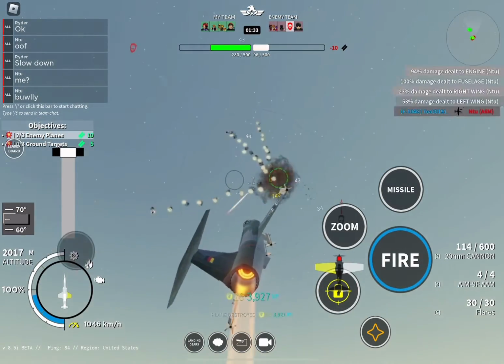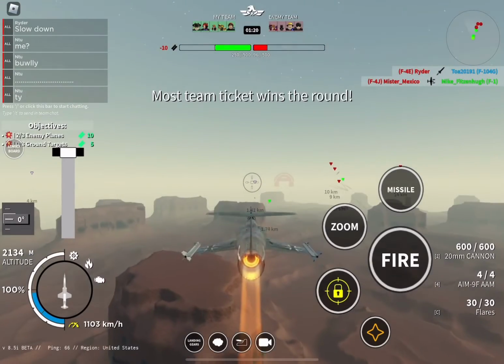I would not call it the worst? F104G wings of glory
I grinded so much for this aircraft 💀💀💀